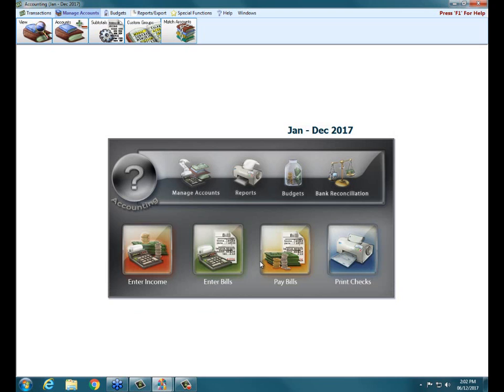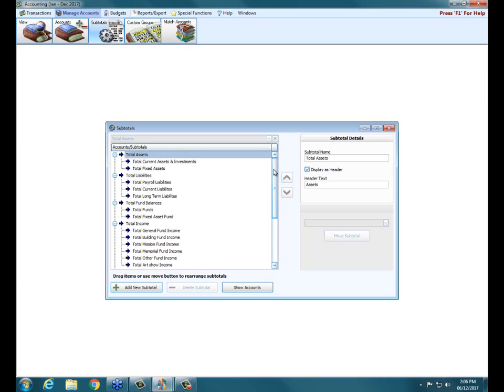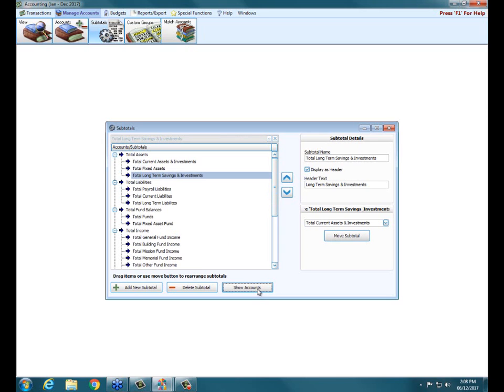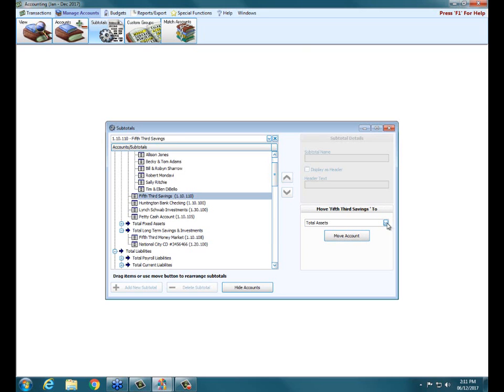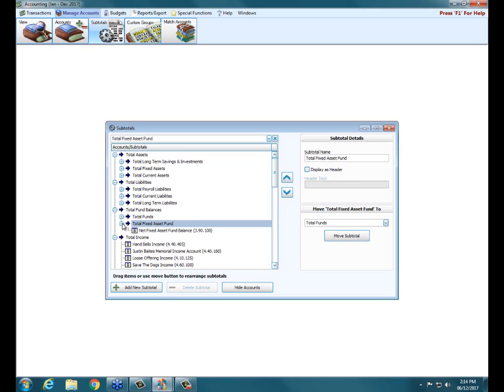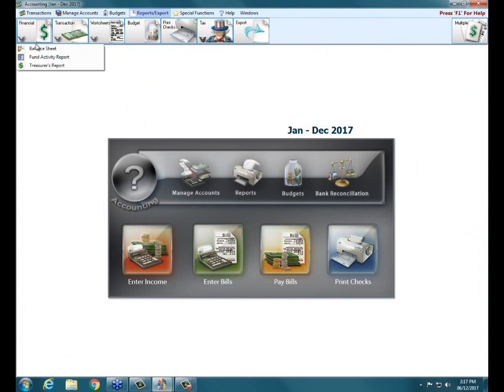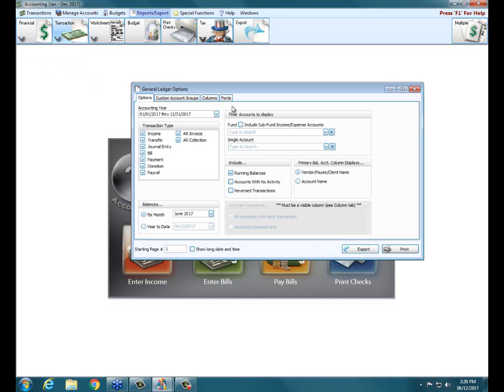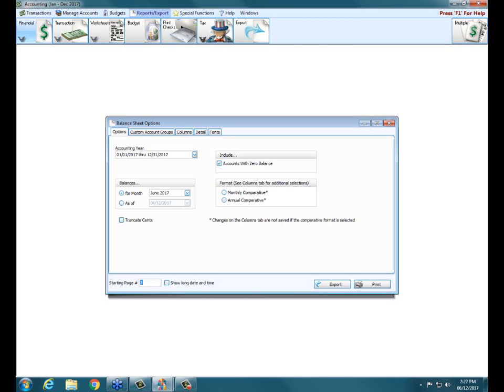Church Windows v19 - Accounting: Subtotals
In this video, learn how to setup and arrange your subtotals in order to achieve the desired clarity your financial reporting. Presented 6/12/2017.